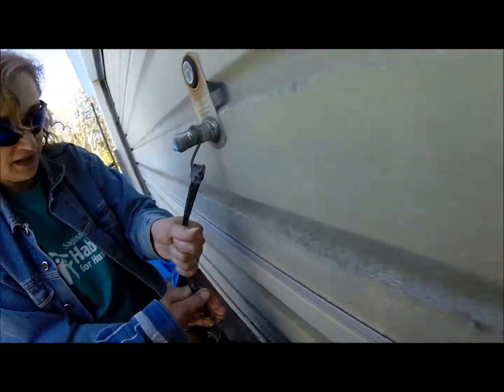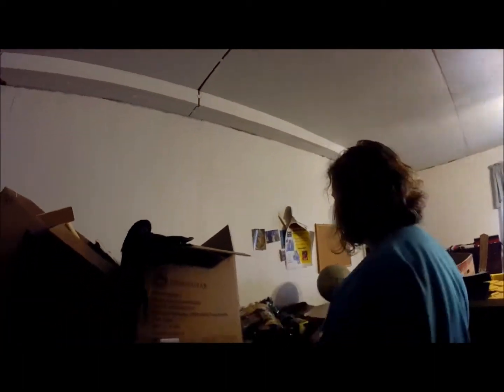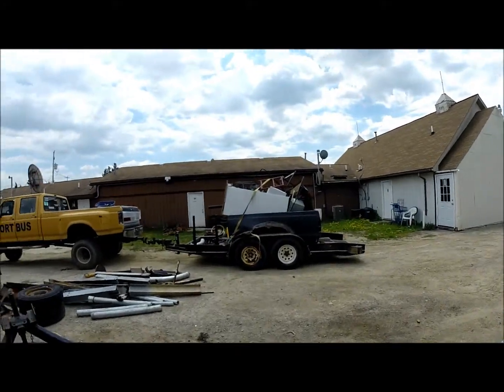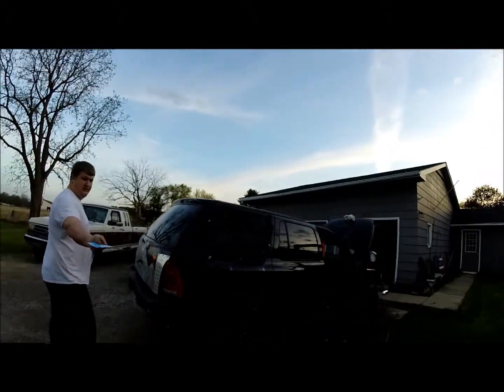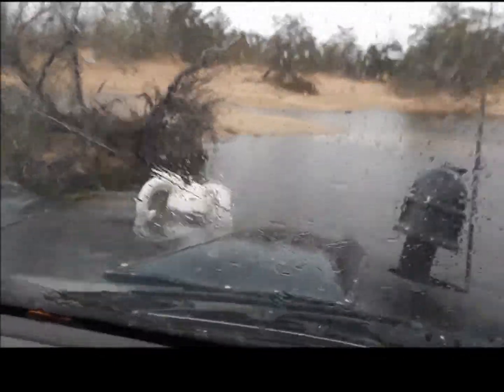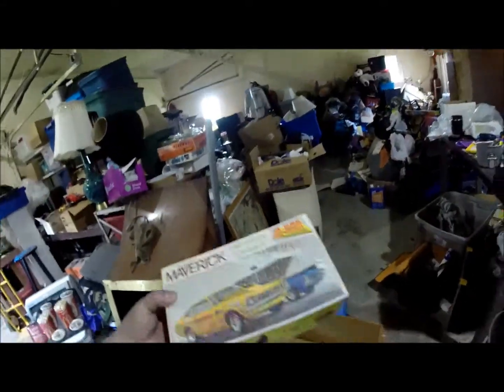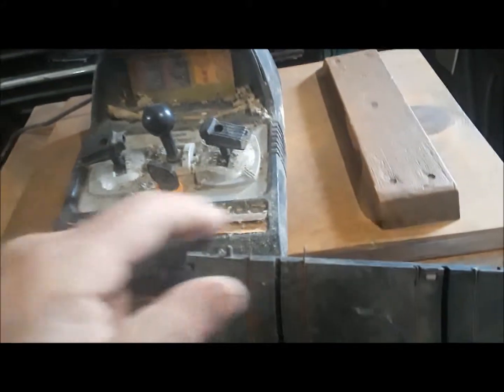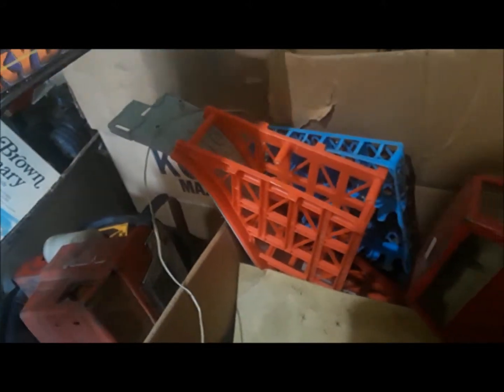Wow great picking in an attic and riding the Deranged Goat in the sand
Picking an attic/farm for resale items and playing in the sand and sinking the truck then review what we picked